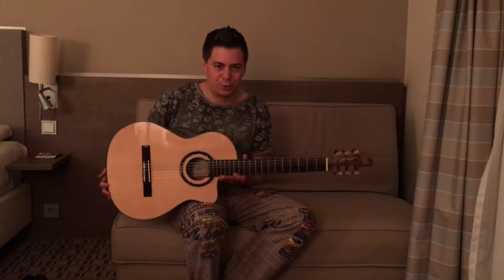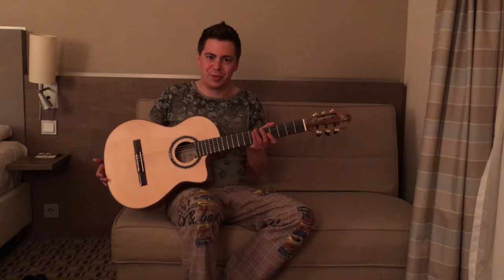Signature Guitar & Musikmesse vlog #1 - Thomas Zwijsen/Nylon Maiden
Today I travelled to the Frankfurt Musikmesse in Germany to see and feel and play my SIGNATURE GUITAR for the first time!! Enjoy the first sounds of the TZSM, Thomas Zwijsen Signature Model (with the King Of The Strings/Nylon Maiden logo on the headstock). Billion thanks to Ortega Guitars and hope to see many of you at the Musikmesse. I'll be performing at the Acoustic Stage and at the Ortega Booth (in Hall 8) every day.